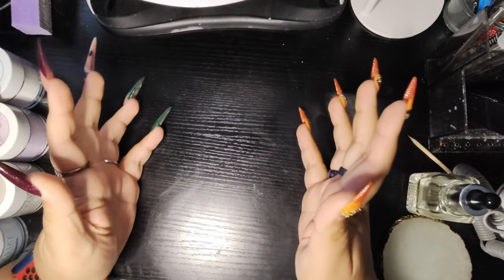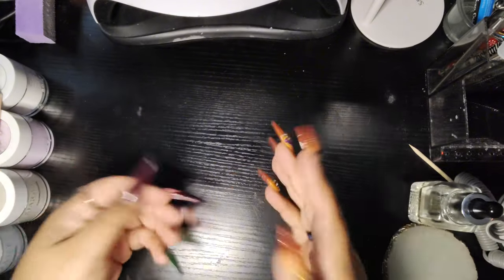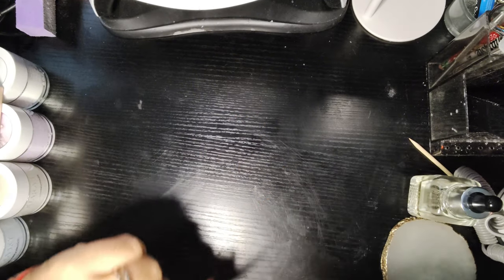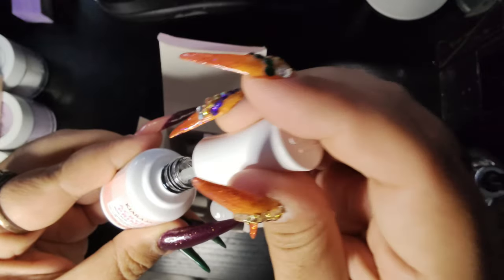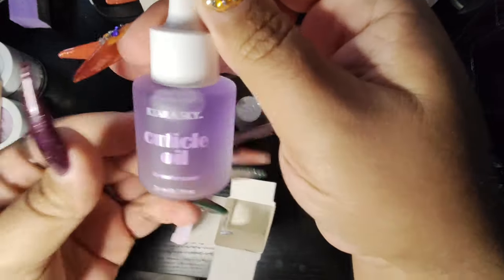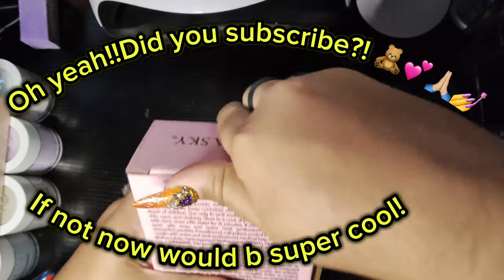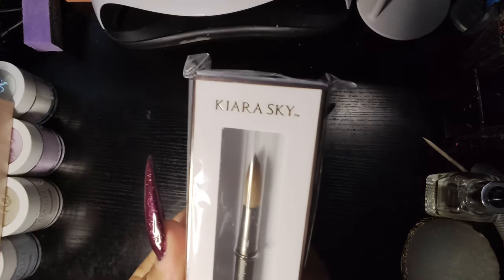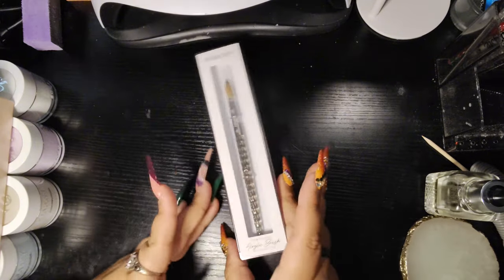Unboxing $200 of the CUTEST Nail Supplies! 🥰💅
Hey my diamond cubs!! I’m hoping this reaches you well! Today we are going to be unboxing a giveaway prize from @KiaraSkyNails! They posted a giveaway to win their 3 BRAND NEW Monomer Drops and a $200 gift card to Kiara Sky! Sit back and check out what we got!!!

I hope you enjoy the video! I love y’all and stay BEARY Q!!

Let’s build the BearyQnailz community so everyone can be Beary-Q!